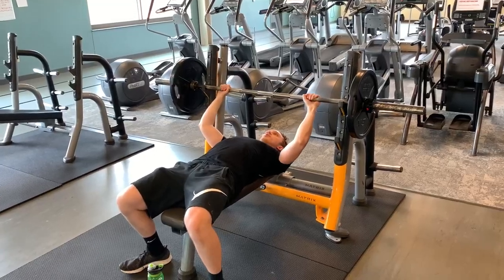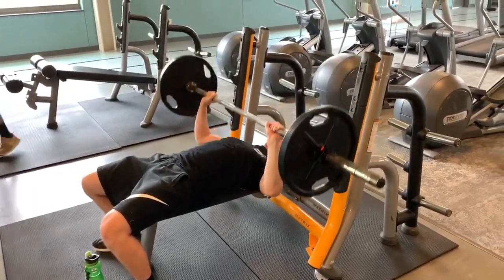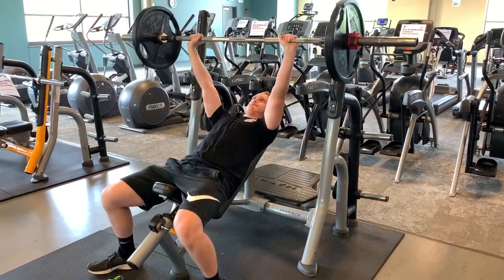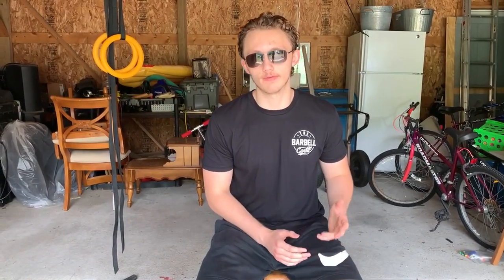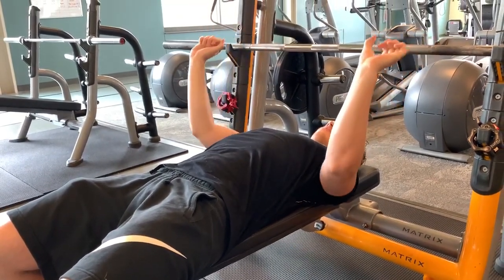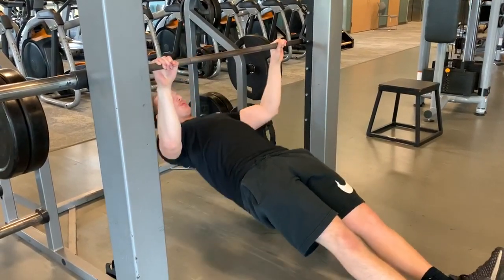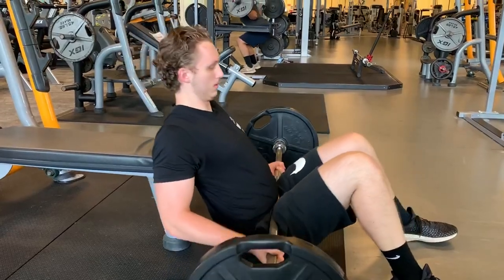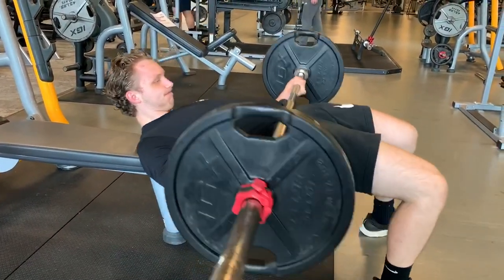THE 3 BEST EXERCISES THAT INCREASE YOUR BENCH PRESS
Can we get this video to 20 likes!?___ Hey guys Alec back for another video and today we are discussing the 3 best exercises that help increase your flat bench. These exercises are very effective and will make a significant impact on your flat bench numbers, that I can guarantee.

The Great North Apparel Code: ALECBLAKE | Save 30%
FNX Fitness Code: FNXJJv0 | Save 15%
Nature Backs Code: NBREPALEC | Save 20%